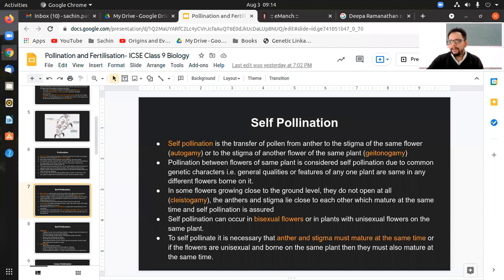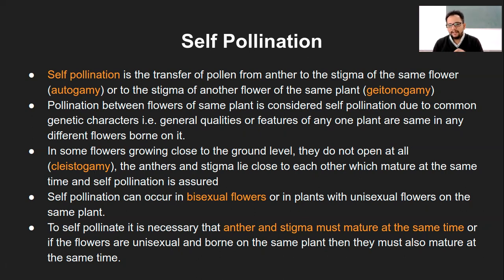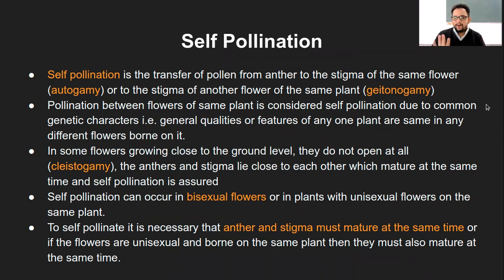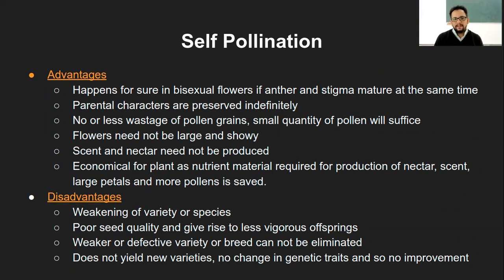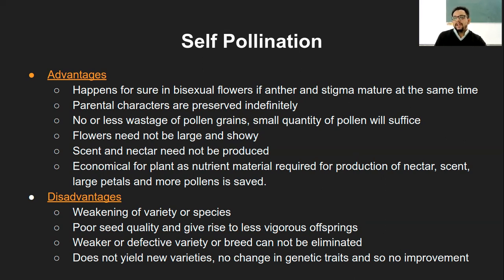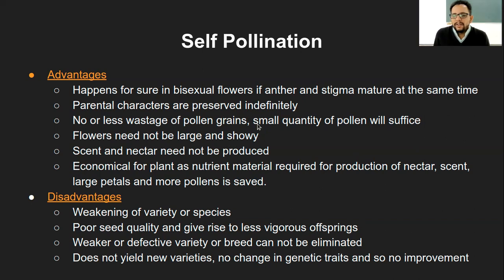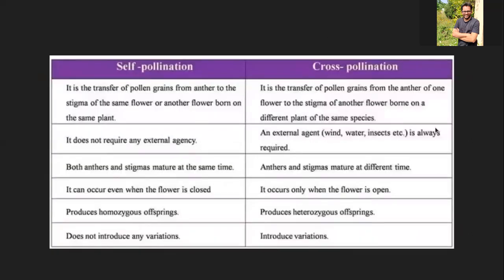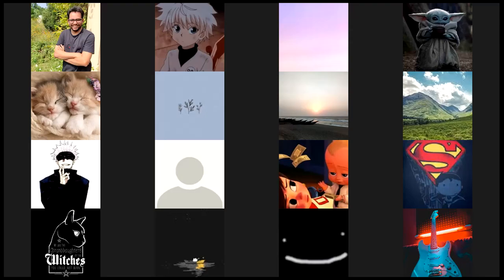Pollination and Fertilization- 2- Self and Cross Pollination- ICSE Class 9 Biology - Sachin P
Self pollination overview
Advantages and Disadvantages of self pollination
Cross pollination
Advantages and disadvantages of cross pollination